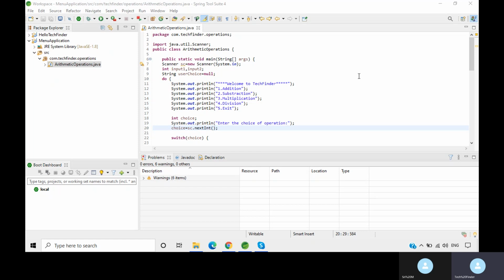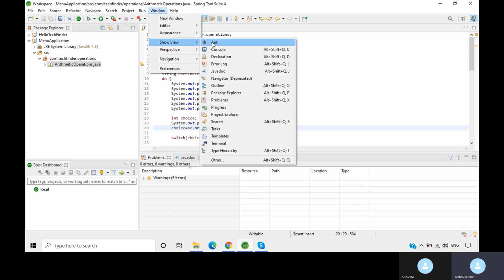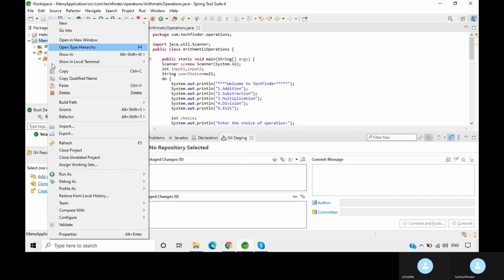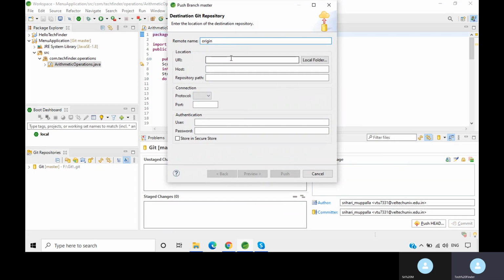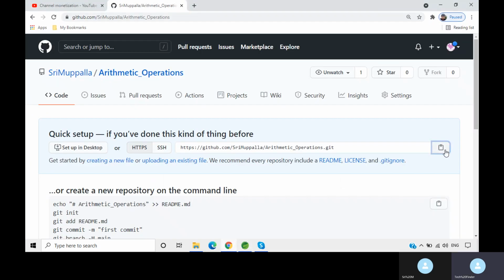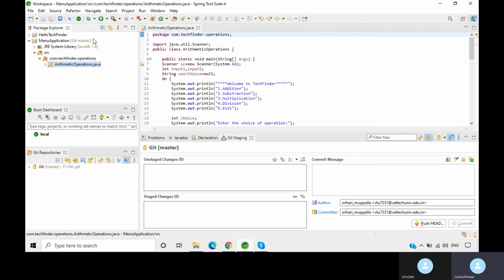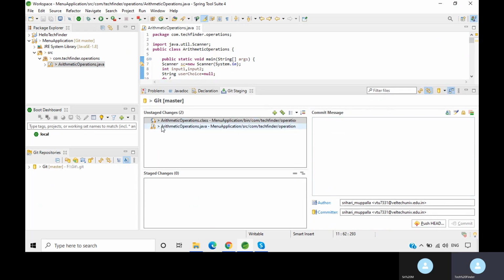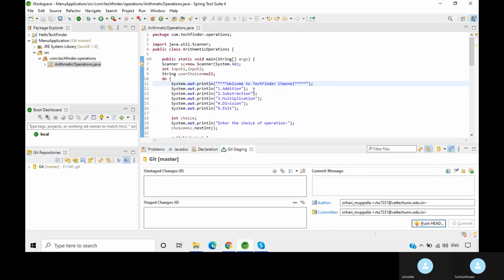Simple Steps to Link a Git Repository with STS Editor and Push Files || Part - 3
This video shows how to link Git Repository with STS Editor and push the code from the Editor.